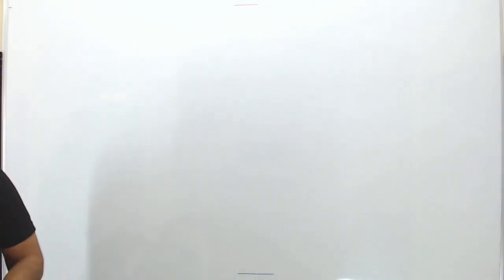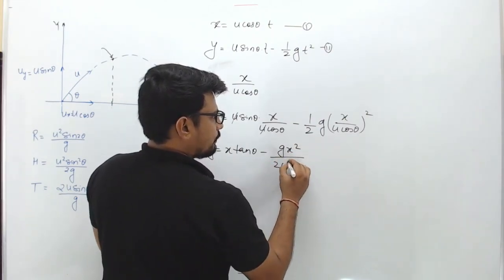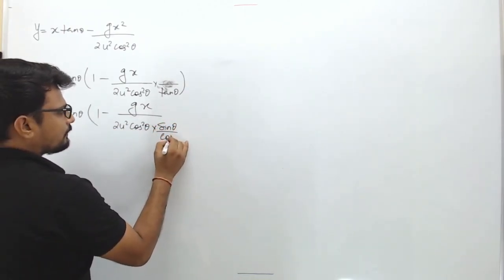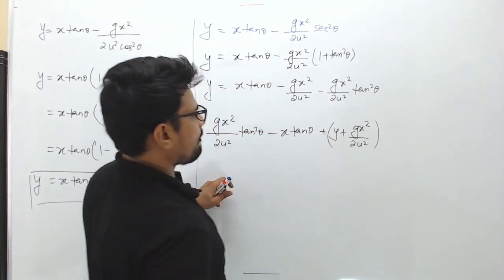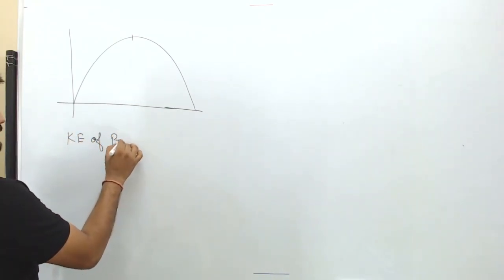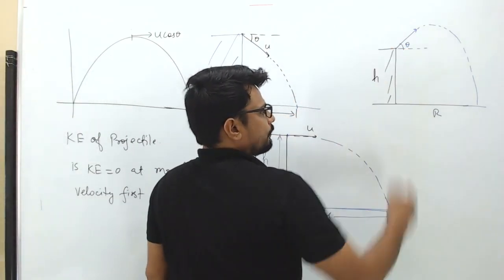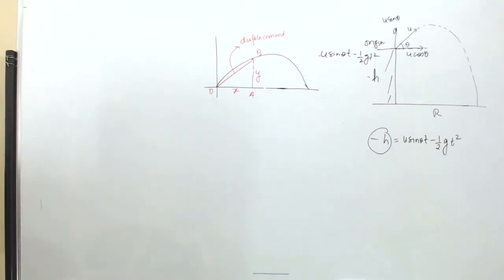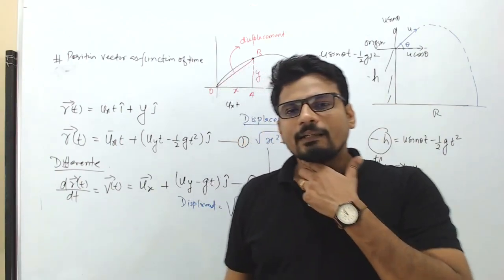Projectile Motion Physics Class 11: JEE |L-02|Trajectory Physics Safari| AK Sir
Projectile Motion Physics Class 11: JEE |L-01| Physics Safari| AK Sir
In this video we will learn the basics of projectile Motion.

 Queries Resolved,
 Projectile Motion,
how projectile motion works,
is projectile motion one dimensional,
situations where projectile motion can occur,
is projectile motion parabolic,
is projectile motion 2d,
during projectile motion the horizontal velocity,
does projectile motion affect mass,
vertical and horizontal components of velocity,
motion in two dimension,
Time of flight ,
Range of flight,
Height of flight,

For any queries contact on